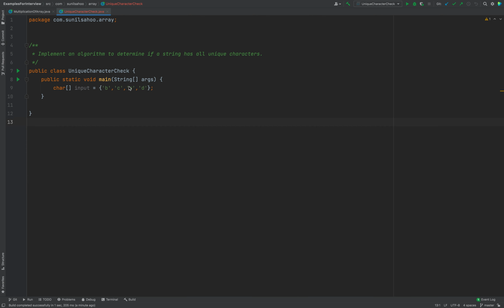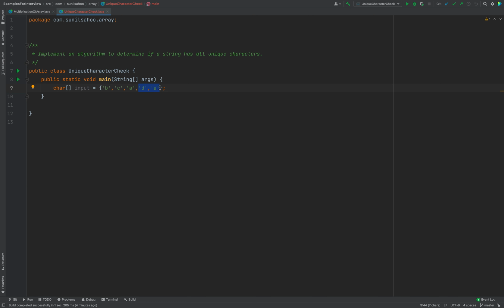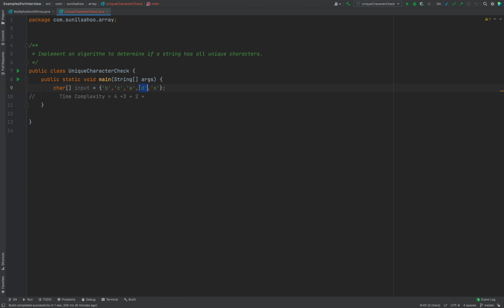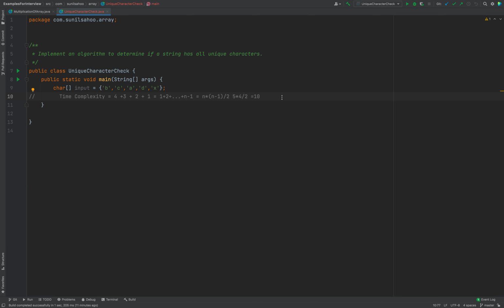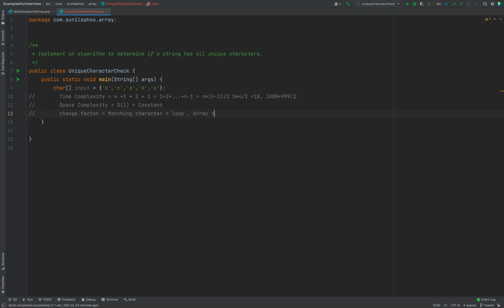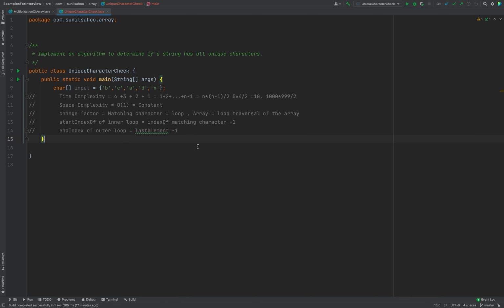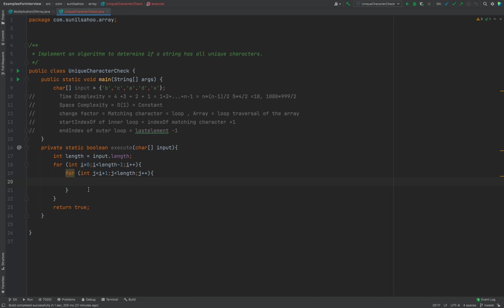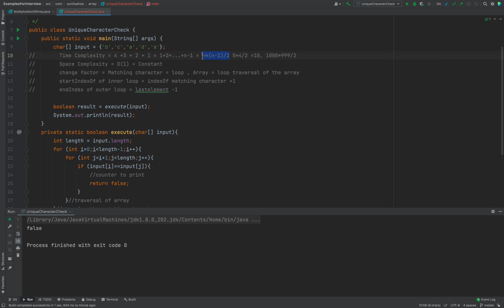Algorithm to detect whether a string contains All Unique characters